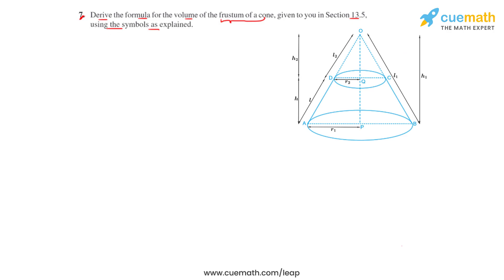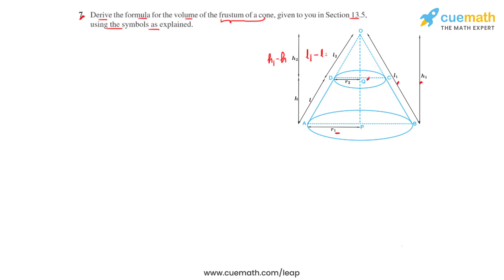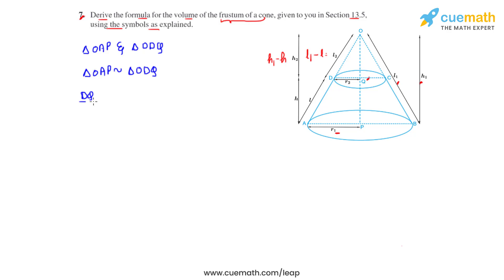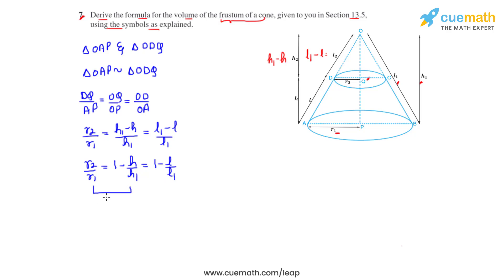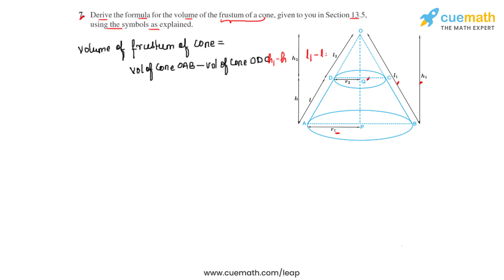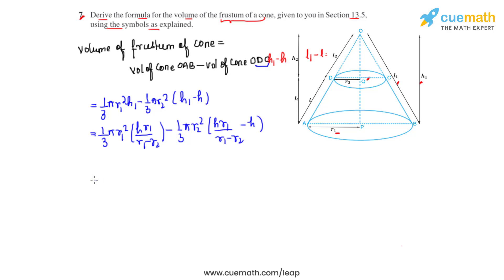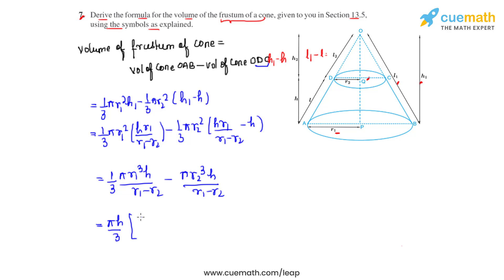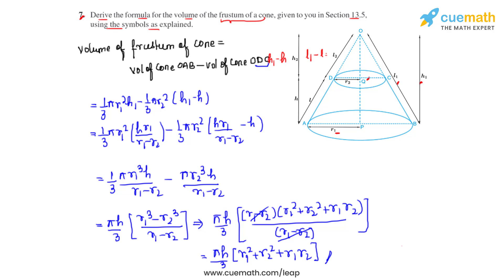Class 10 Chapter 13 Ex 13.5 Q 7 Surface Areas and Volumes Maths NCERT CBSE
To download pdf of all text solutions for this chapter click here NOW